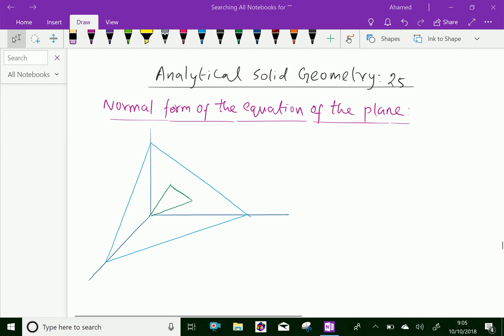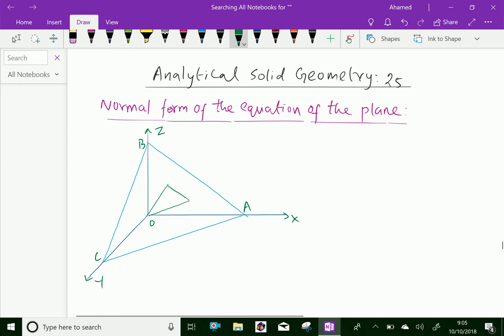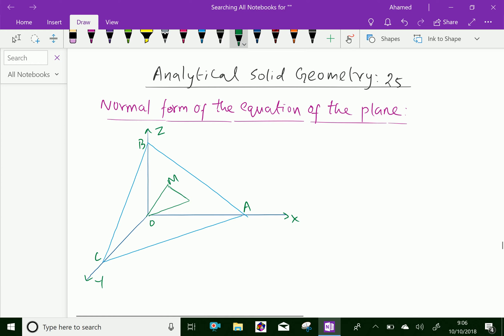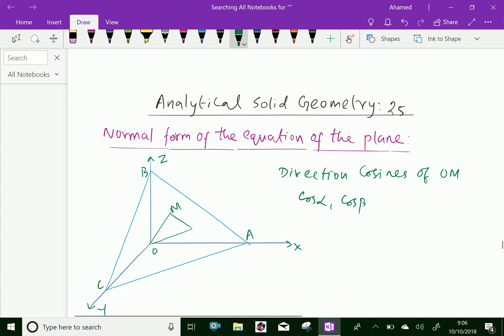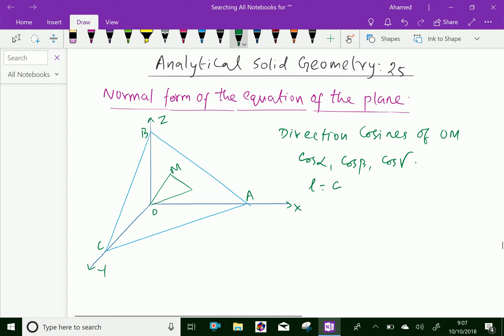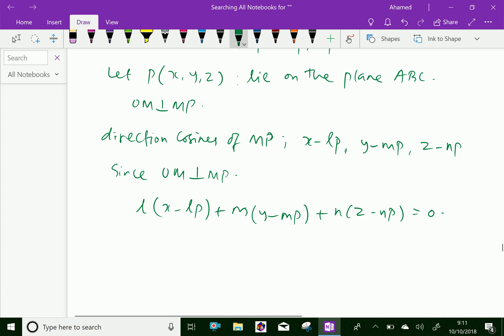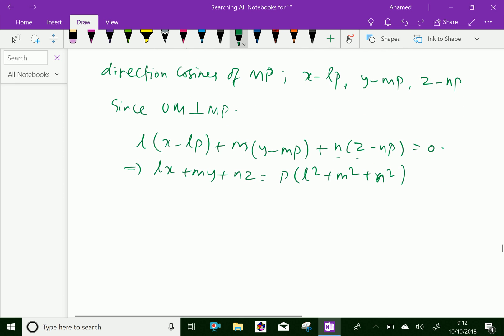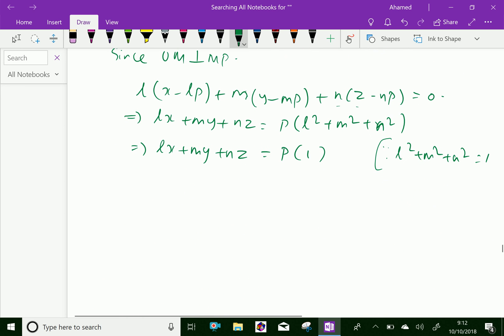Analytical solid geomery : - ( Normal form of the equation of the plane ) - 25.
Analytical solid geometry is the branch of analytic geometry that makes an algebraic study of real vector space. Normal form of the equation of the plane ; Solving problems.